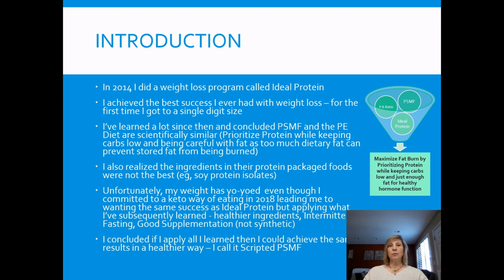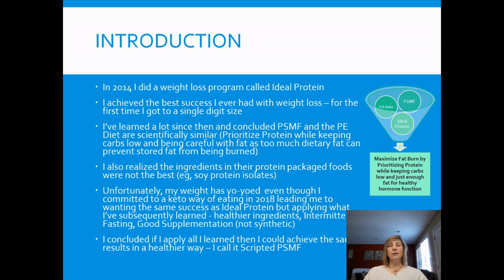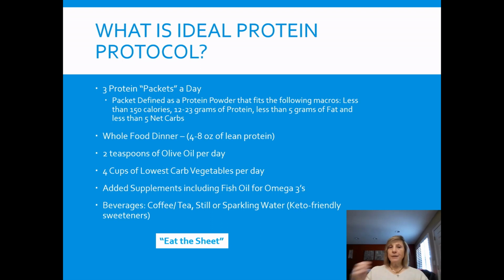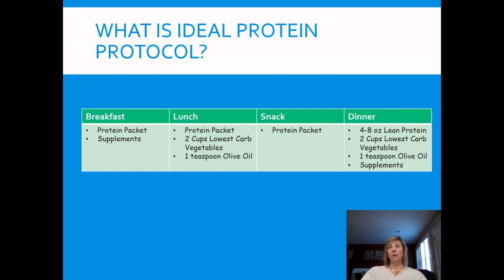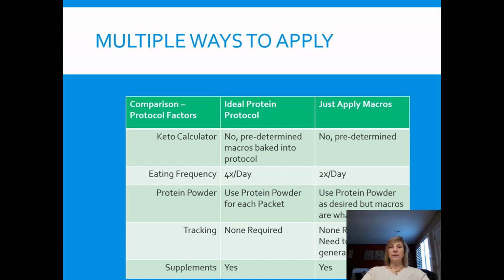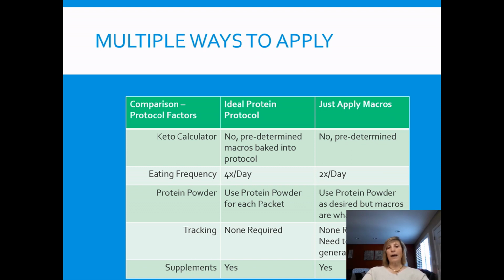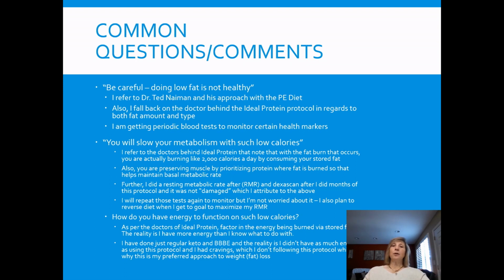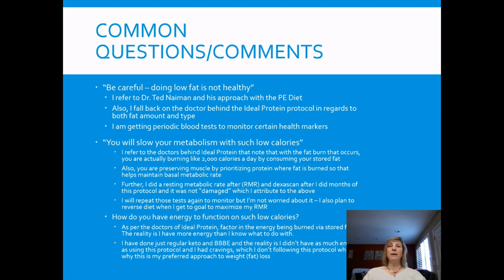Summarized Protocol - PSMF Ideal Protein-Style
In this video, I provide a more summarized version to my first video on this channel of what I am doing to lose weight to help answer questions I have been receiving. I'm applying what I learned doing Ideal Protein years ago coupled with all the knowledge I've acquired from participating in the keto community and researching on my own.
I'm just an n=1 on this journey but many of us have this mentality in the keto community. Maybe something here helps you!